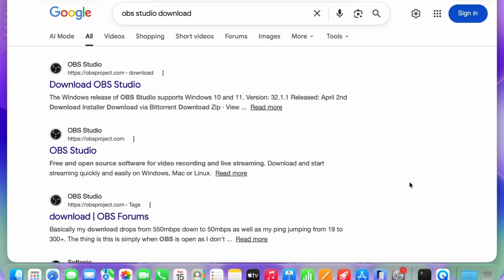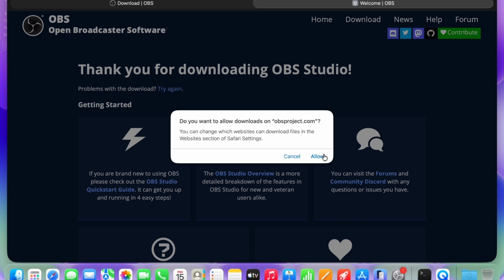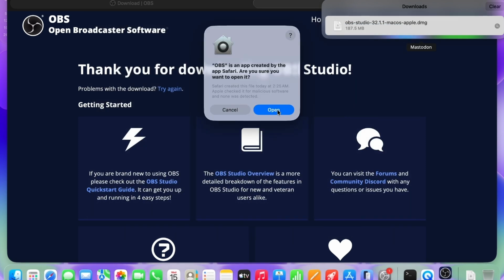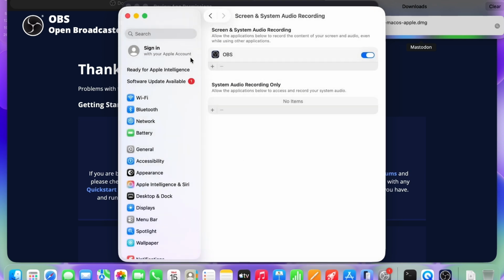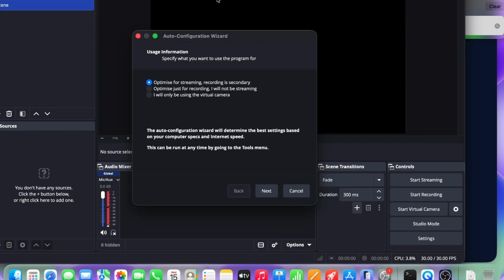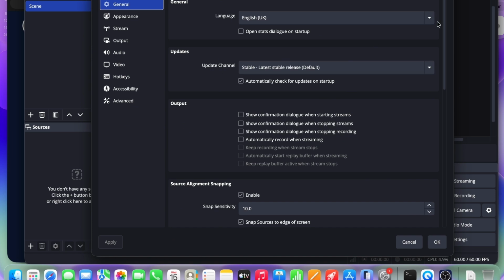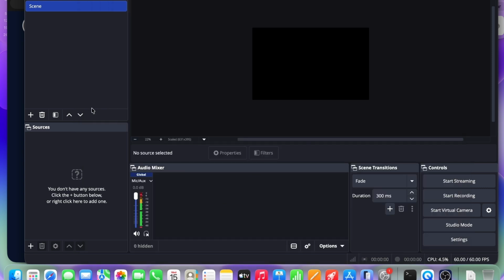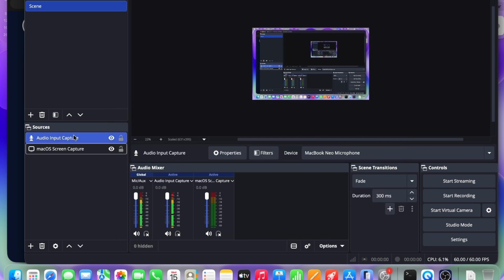How To Download and Install OBS Studio on Mac 2026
In this tutorial we will see how to download and install obs studio in mac os and screen record using it